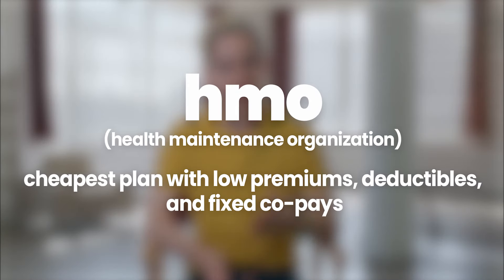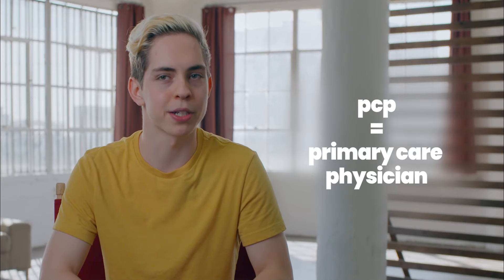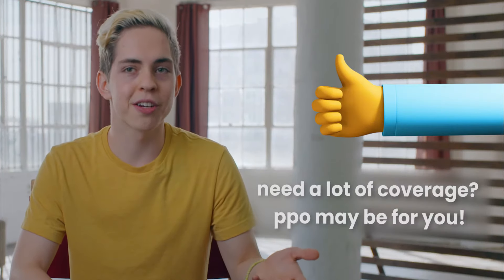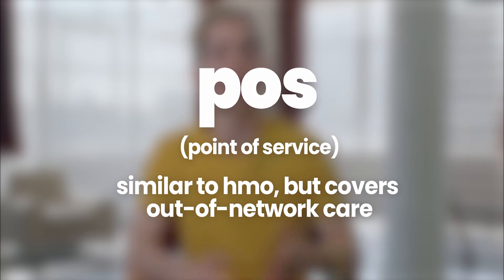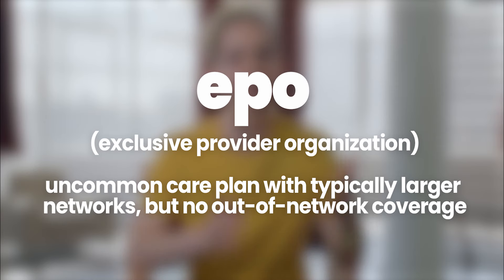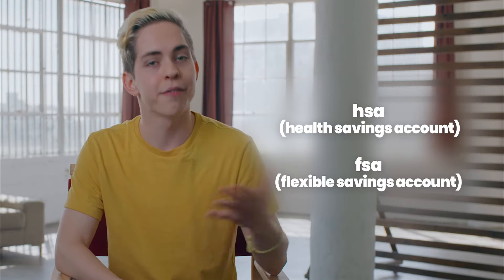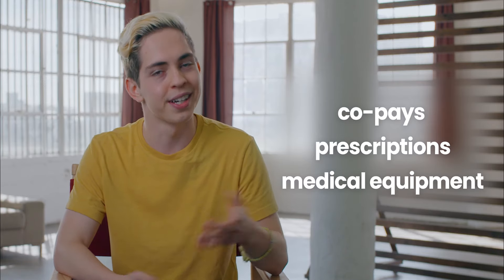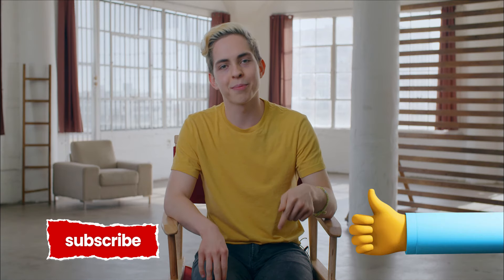what's an hmo, ppo, epo, pos, etc: understand your plan 🏥 health insurance made easy | onomy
There are several different types of health insurance plans available to you (HMO, PPO, EPO, POS) - We'll explain the differences between the plans so you can choose the 3-letter-acronym plan that's right for you! More info below ⤵️

for our full (and free) HealthInsurance​​​​ course!

In this video:
0:00 - Difference between an HMO and a PPO
0:10 - What's an HMO? (health maintenance organization)
0:40 - What's a PPO? (Preferred provider organization)
0:57 - What's a POS? (Point of service plan)
1:15 - What's an EPO? (exclusive provided organization)
1:40 - What an HSA / FSA? (health savings account & flexible savings account)
2:07 - RECAP TIME

about onomy

Let us make it easy for you. Taxes, health insurance, investing for the first time, renting/buying a home, and lots more – why didn’t we learn this in school?

There’s so much we need to know to live our daily lives, but were never taught. ‍ We created onomy because we believe that everyone should have this knowledge – for free. Our courses and lessons simplify complex topics to help you make the transition to real life. It’s adulting made easy.

Lesson Overview

There are a few different types of health insurance plans to look out for. Let's break down the differences. The two most common are an HMO and a PPO.

HMO stands for Health Maintenance Organization and it’s generally your cheapest health insurance option. Typically your HMO will have low premiums and low out-of-pocket costs. One limitation of an HMO is that you’re required to choose a PCP from your network and you won’t be able to see a specialist without the referral from that PCP. If you don’t anticipate significant medical needs and your budget is tight--which is a familiar situation for many--an HMO might be right for you.

A PPO is generally the best quality plan in terms of benefits (you can see specialists and out-of-network doctors without a referral). But these are also the most expensive in terms of your premium. If you envision yourself needing a lot of medical care and you can afford the higher premiums, this is potentially a good choice for you.

Two less-common types of plans are POSs and EPOs.

A POS or Point of Service plan is similar to an HMO in that you need a PCP to refer you to a specialist, but the plan does cover out-of-network doctors.

An EPO is not a common plan type, but you’ll see it around. These generally have larger networks but operate like an HMO in that they cover only in-network care.

And let’s quickly cover two more types of insurance “plans” that you’ll hear about. HSAs (Health Savings Accounts) and FSAs (Flexible Savings Accounts) are tax-free funds that you can pay into to help cover medical expenses as they arise over the course of the year. You can use money you’ve set aside to cover co-pays, prescriptions, and some medical equipment. Be sure to look at the options available to you by your employer--it can be nice to have some money set aside every year for your medical bills that won’t be taxed!

Overall, you have multiple options to choose from. What you select will generally depend on your own medical needs. Later we’re going to discuss how to think about your health insurance options.

Course Overview

We’ve all been there. Trying to select a health insurance plan for the first time, not knowing or understanding any of the terms or how to make the right decision. We’re here to help.

This course is going to define all those terms, and also talk about how to make your health insurance decisions, how to choose a plan, how to enroll, and so much more. This course includes lessons covering:

Health care providers
What is health insurance and why is it important?
Employer-provided health insurance vs. the exchanges
Key health insurance terms
Types of health insurance plans
How health insurance works — overview by example!
Medical bills and explanation of benefits
How to enroll
What to consider when choosing your plan
What is Obamacare / The Affordable Care Act?

Come with us to explore all these lessons together or jump into the lesson that answers your specific question. Let’s go!